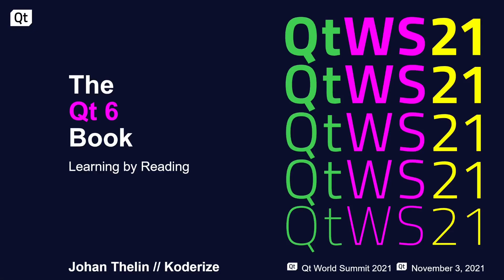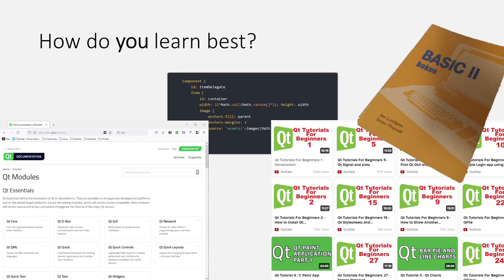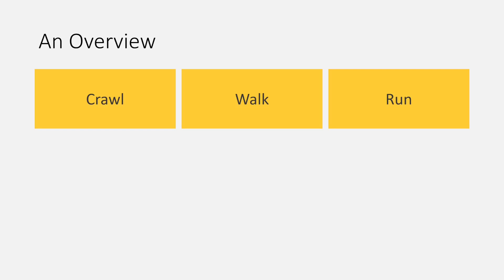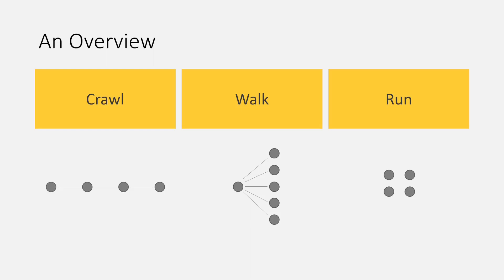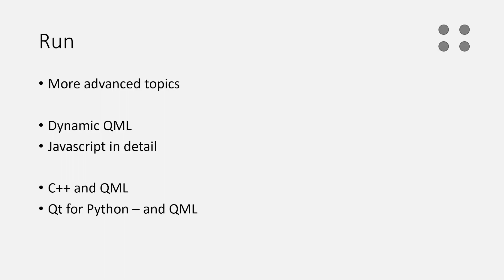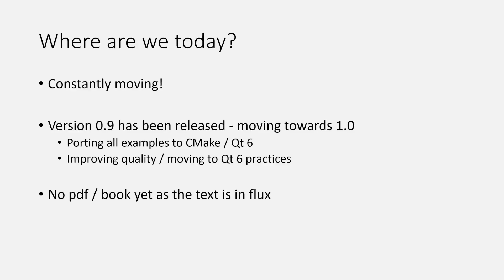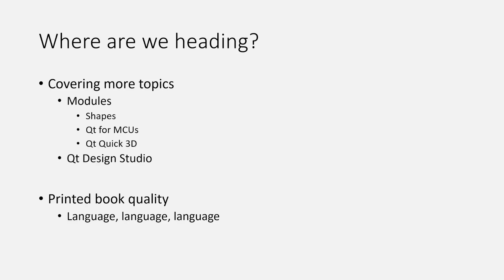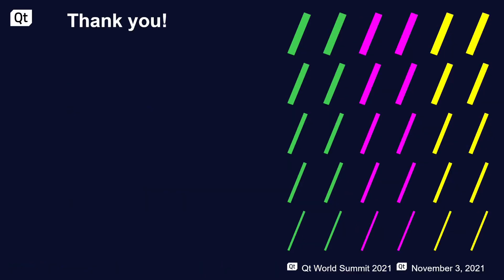The QmlBook - Learning by Reading | User Interface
The QmlBook is an online resource for learning Qt and QML. It focuses heavily on the QML side of things, but also covers C++ integration. In this talk Johan will discuss the development of the contents, the approach to the text - and ask for feedback on what do you want to see in the book.   The book has been written by, and is maintained by, Johan Thelin and Jürgen Ryannel and has grown to some 20 chapters covering everything from basic QML to Python and C++ integration. The text is built around a set of examples of growing complexity and all examples can be downloaded and used as a starting point for your projects.

Speaker: Johan Thelin (Koderize)